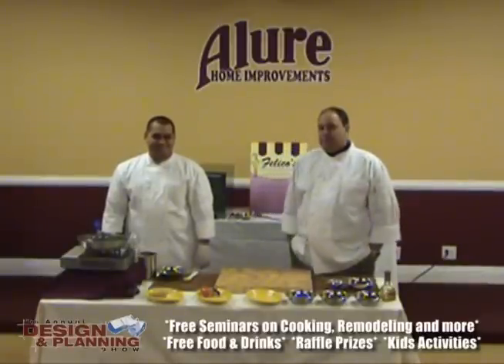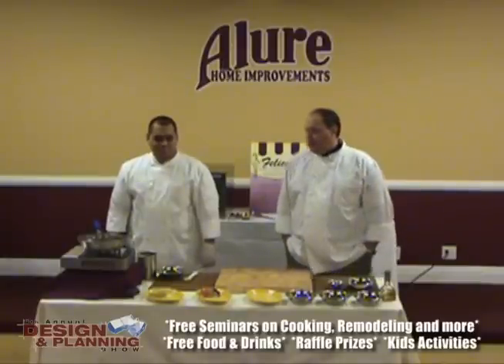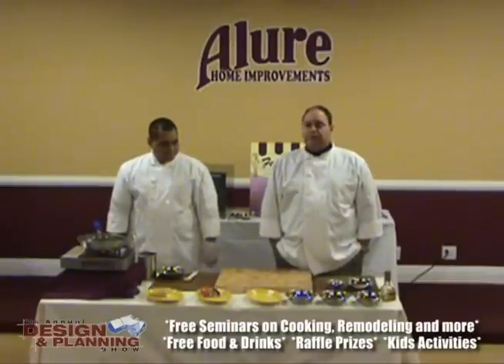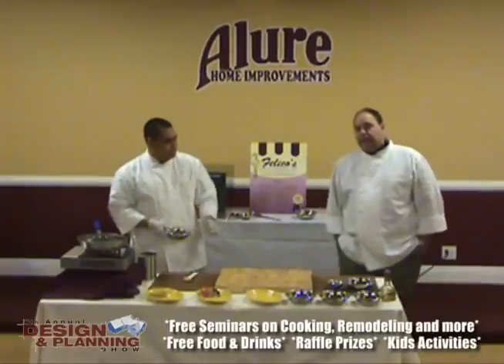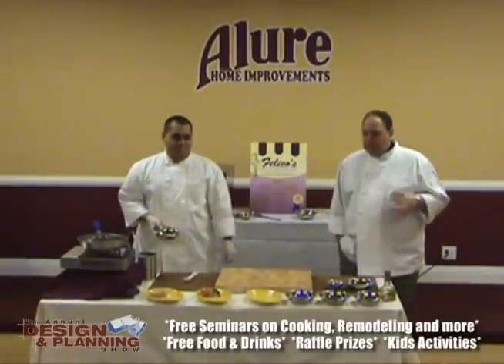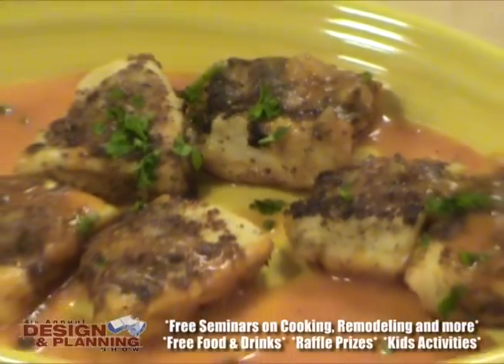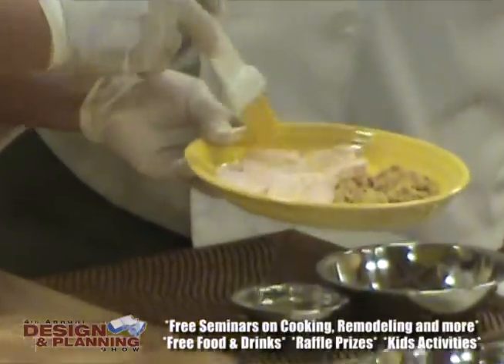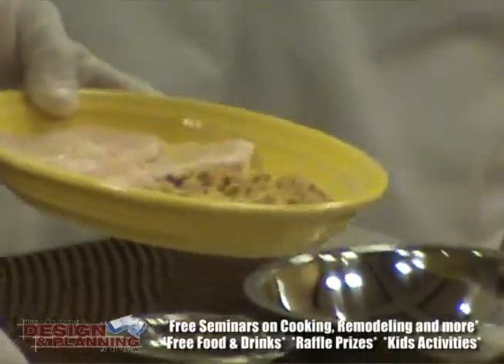Alure Home Improvements teams up with Felicos for 2010 Design & Planning Show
At this years Design & Planning Show, we added a few new seminars to the event. One being a Super Bowl appetizer seminar! We teamed up with Felico's Catering and put together a great demonstration on some really easy gourmet appetizers for entertaining.